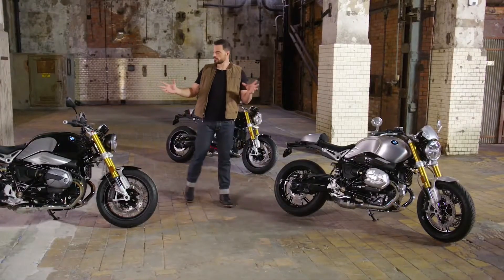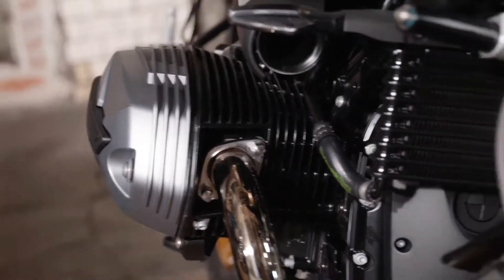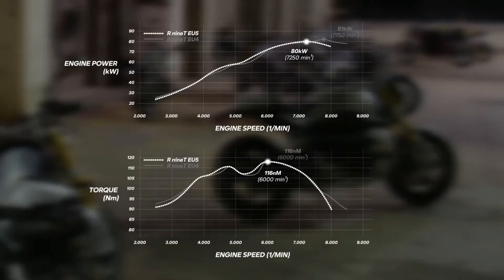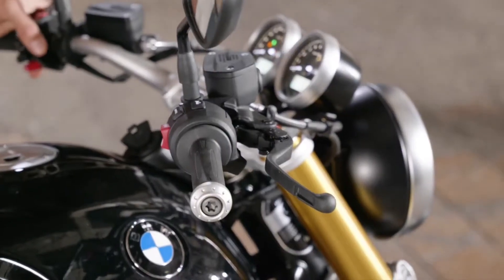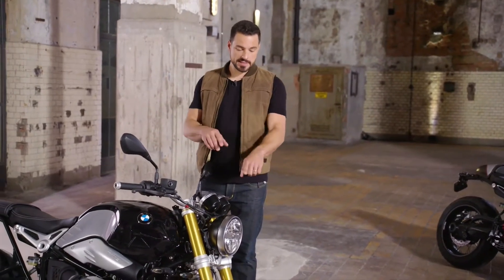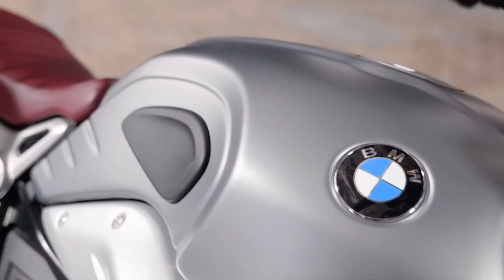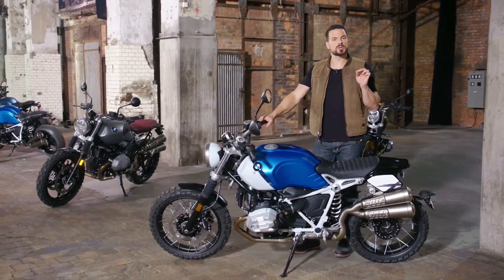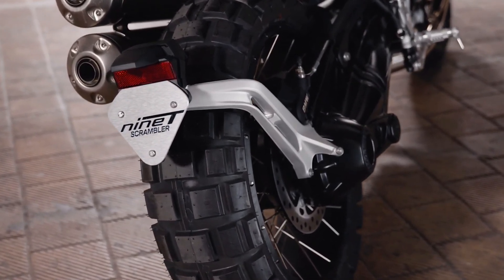New 2021 BMW R Nine T SCRAMBLER 2021 - Overview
This is a review of the new BMW R Nine T Scrambler 2021.

Highlights of the new BMW R nineT models:

- Iconic air/oil-cooled boxer engine with new cylinder heads for further increased torque in the mid-range as well as compliance with the EU-5 pollutant class.

- 80 kW (109 hp) 7 250 rpm (previously 81 kW (110 hp) at 7 750 rpm) and 116 Nm at 6 000 rpm.

- Cylinder head, cylinder head cover and throttle valve parts all in a new design.

- ABS Pro with DBC (Dynamic Brake Control) for even greater safety when braking in banking position.

- New suspension strut with travel-dependent damping (WAD) for even more balanced and comfortable handling as standard

- Hand wheel for adjusting the spring preload on the shock absorber as standard.

- Riding modes “Rain” and “Road” as standard.

- Classically designed circular instrument with new dial.

- White LED indicators as standard.

- LED headlights incl. daytime running light/parking light as standard.

- USB charging socket as standard.

- Enhanced overall design with a wider range of exclusive paint finishes.

- New ex works options and new optional accessories.

For use in the new R nineT models, the boxer engine has undergone both technical and visual fine-tuning and is now designed to meet the requirements of the EU-5 pollutant class. Its peak power output is now 80 kW (109 hp) at 7250 rpm (previously 81 kW (110 hp) at 7750 rpm), while the maximum torque is still 116 Nm at 6000 rpm. Newly designed cylinder heads provide a more harmonious transition from the outer to the inner cooling fins, and newly designed throttle valve parts and cylinder head covers now give the bike even greater aesthetic appeal.
Inside the cylinder heads there is a new turbulence system which swirls the mixture to ensure even better and cleaner combustion and increased torque. Thanks to an even more full-bodied power and torque curve – especially in the range between 4000 and 6000 rpm – pulling power levels are now tangibly better than those of the predecessor.

ABS Pro including DBC (Dynamic Brake Control) and a new suspension strut with travel-dependent damping (WAD) now come as standard, as do the “Rain" and “Road” riding modes.

Classic circular instrument with new dial, LED lighting units and USB charging socket as standard.

BMW R nineT
BMW R nine T
BMW R nineT 2021
2021 BMW R nineT
New BMW R nineT
BMW R nine T 2021
2021 BMW R nine T scrambler
BMW R nineT 2021 scrambler
2021 BMW R nineT